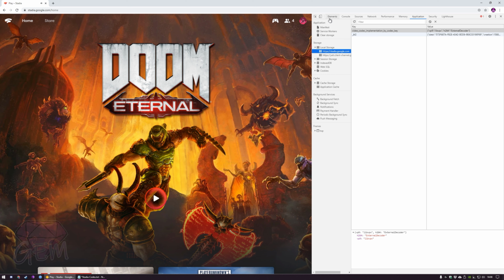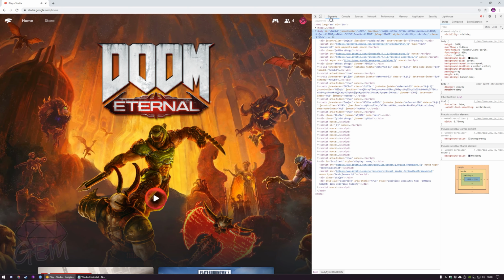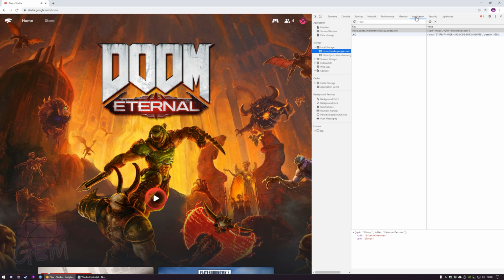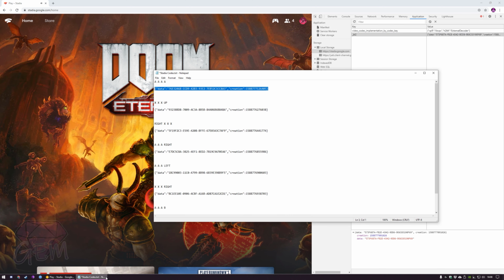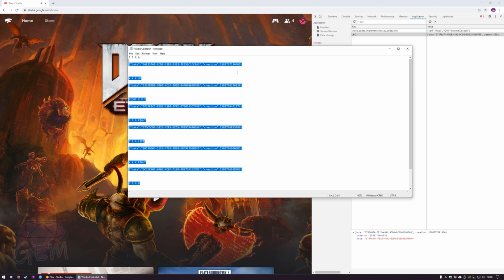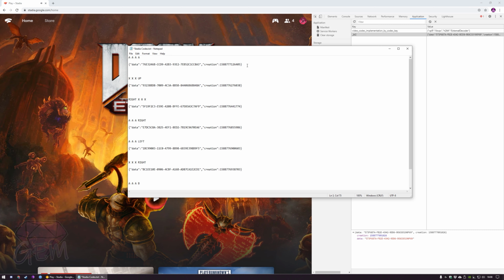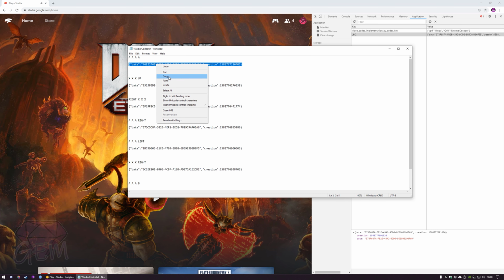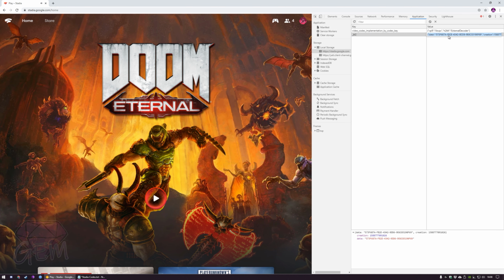Choose Your Own Stadia Wireless Link Code!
This is a tutorial on how to choose your own wireless link code on Chrome

0:00 - Intro
1:23 - Instructions

- - - Wireless Link Codes - - -

NOTE: I won't be updating the codes anymore because so far Stadia has reset the code system every week. The method shown in the video still works, perhaps someone else could put some use to it for the community.

You can always just delete the codes in your Chrome storage and request a new random controller code.

A A A  RIGHT (Updated 1st June)

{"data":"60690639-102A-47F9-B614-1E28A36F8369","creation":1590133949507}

A A A A (This code is outdated, Google has changed the controller code system)

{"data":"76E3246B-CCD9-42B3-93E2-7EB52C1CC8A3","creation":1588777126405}